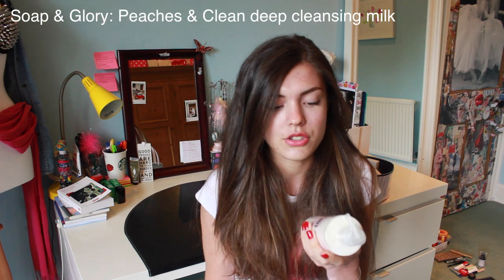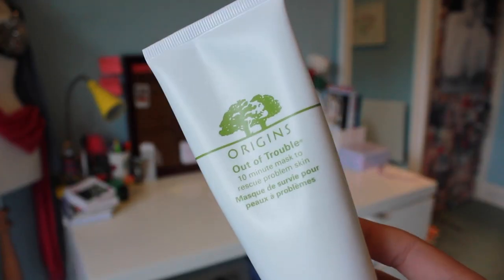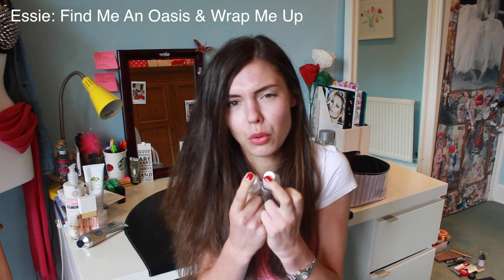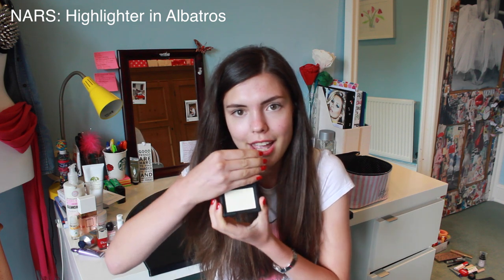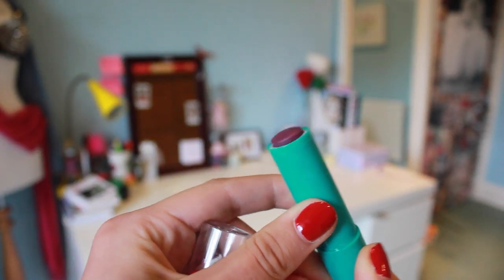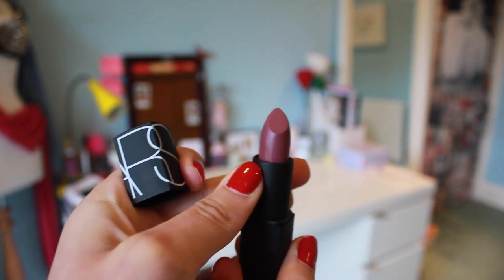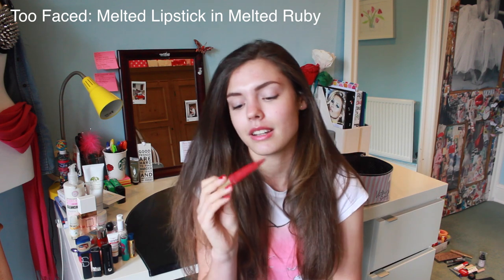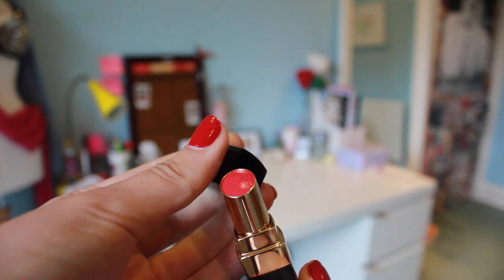✿ SEPHORA HAUL // BOSTON & NYC ✿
Hello and welcome to um Saturday?  was meant to upload this quite a while ago my bad
All the products I either bought in Sephora, L'Occitane, CVS or Boots!